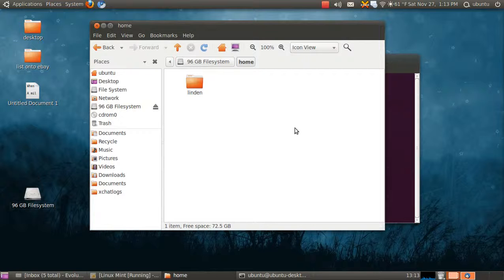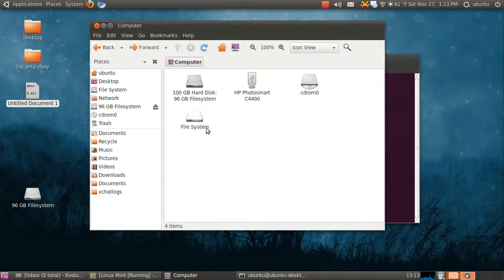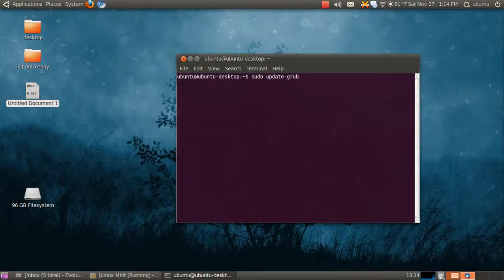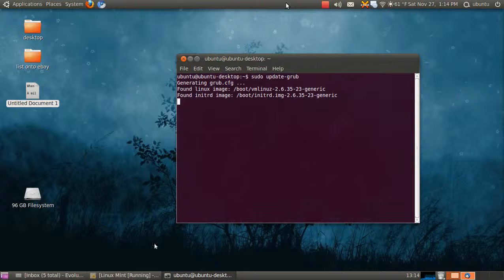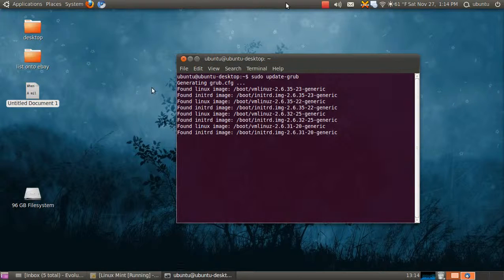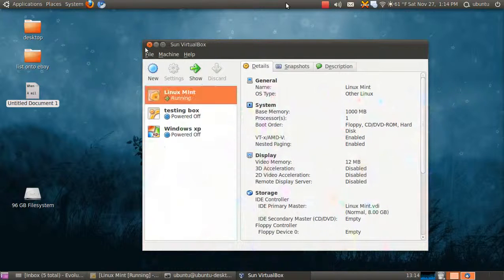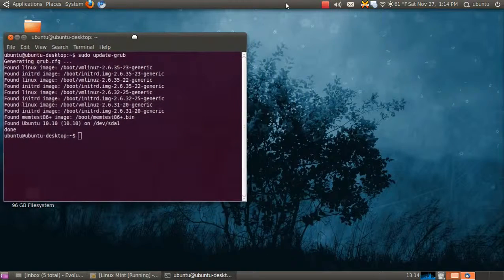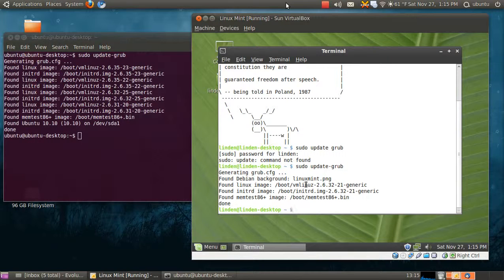Dual Booting Ubuntu 10.10 very easy.mp4